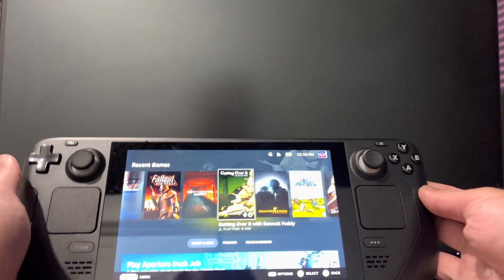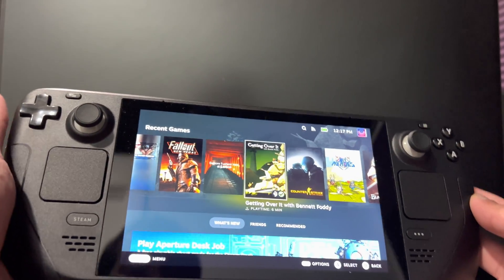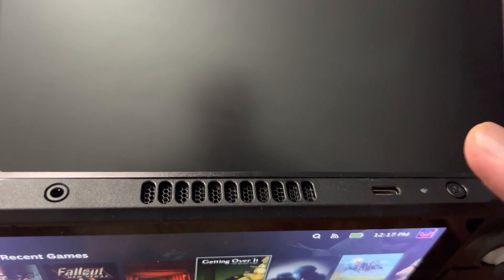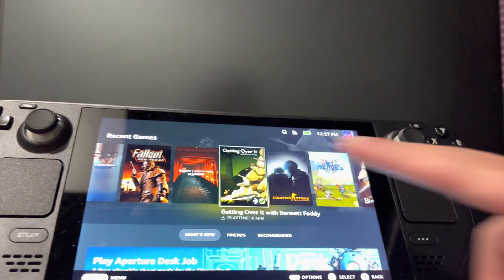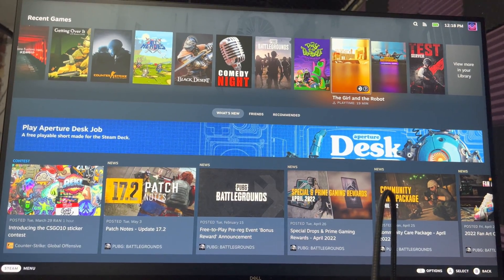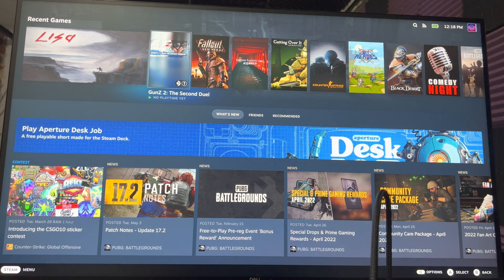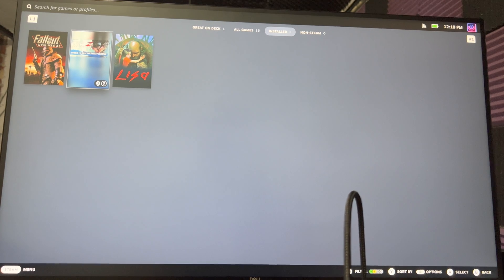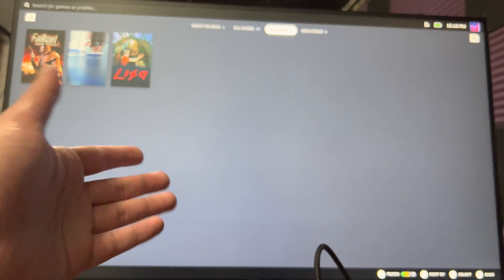How To Connect Steam Deck To TV / Monitor - 2022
In this video, I talk about How To Connect Steam Deck To TV / Monitor 2022